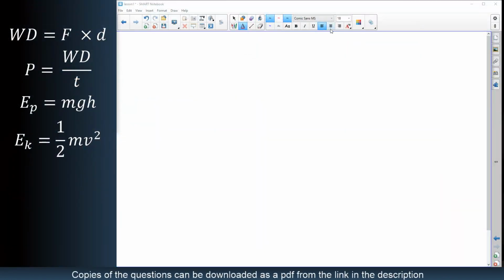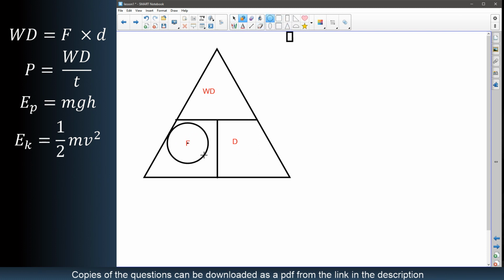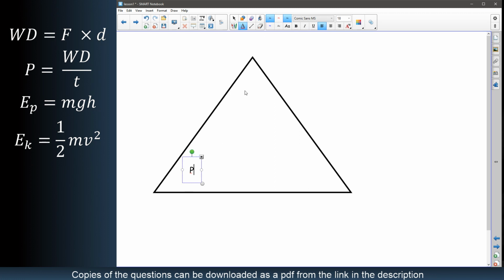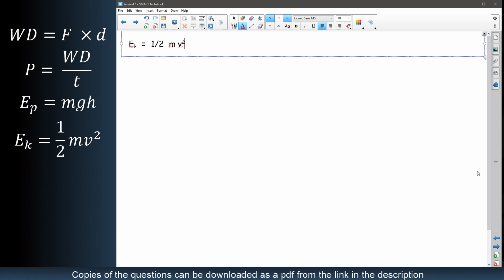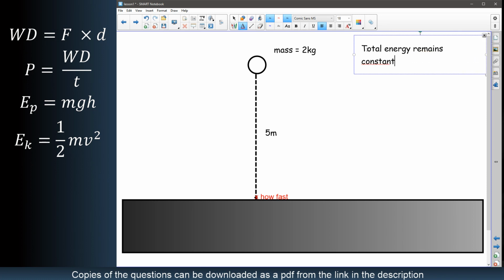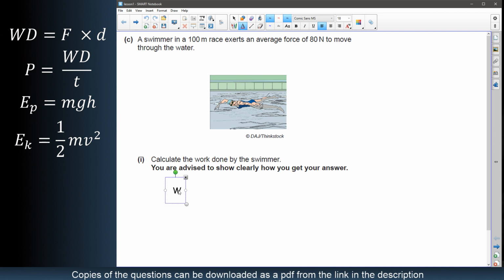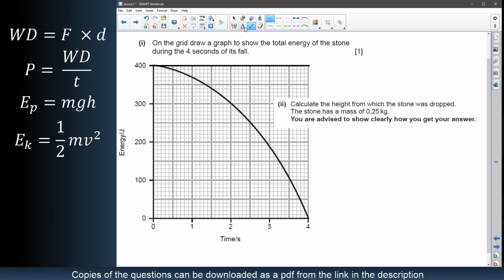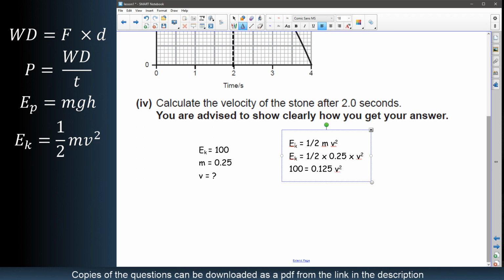PhysicsRocksItsTrue Live Stream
This session is on the topics of Work, Power, PE and KE.